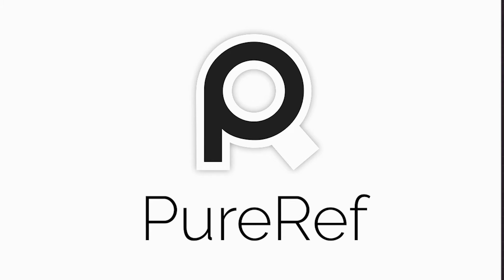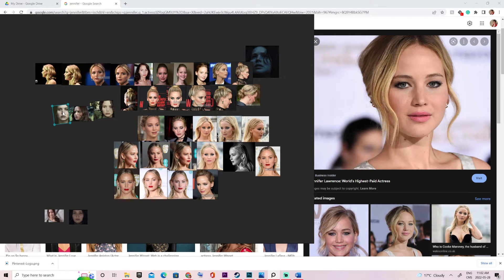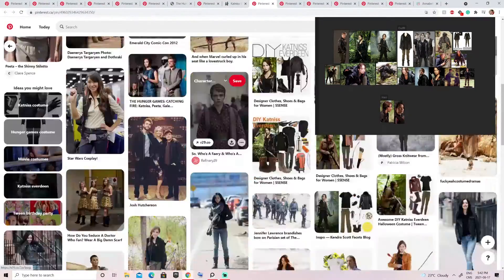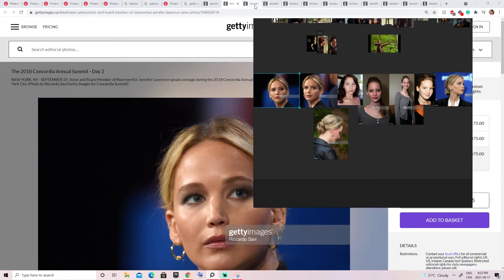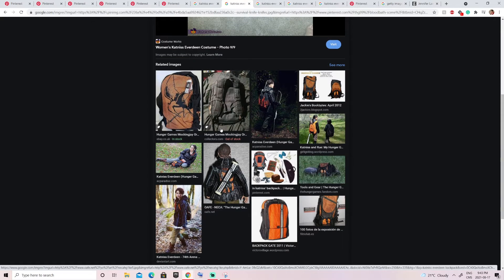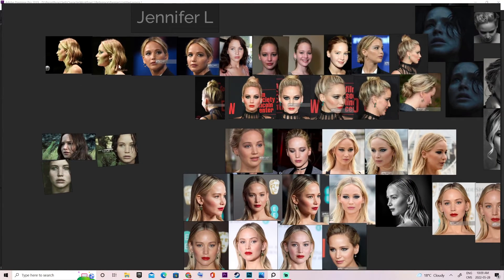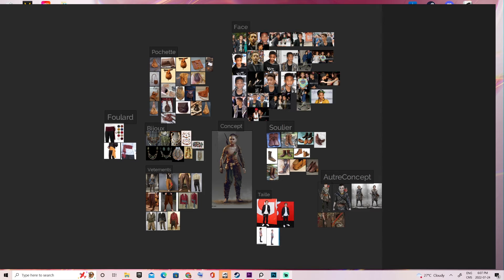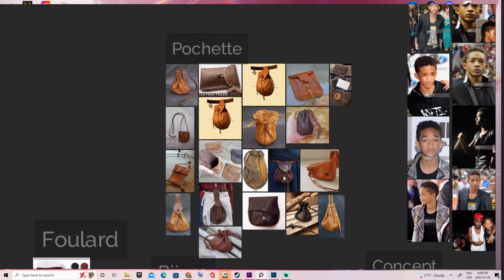LIKENESS Sculpting: Finding references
Hey Artists! This is the first video of a series that's going to cover how I did my Katniss Everdeen character.

Hopefully helpful to those getting started in the 3D world :)

TimeStamp:
0:33 Installing PureRef
1:21 Outift references
2:00 Likeness references
3:40 My PureRef